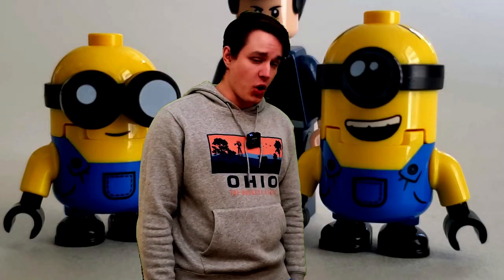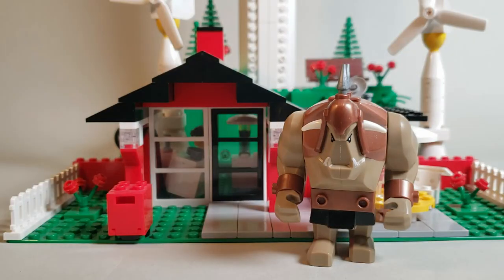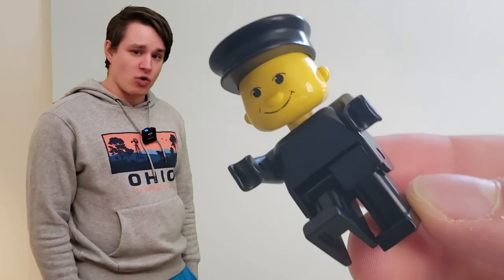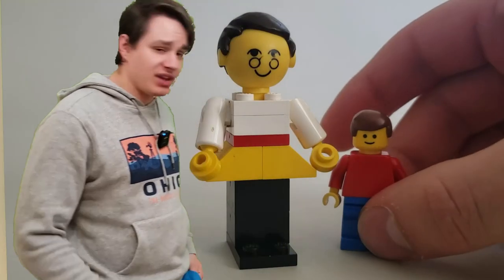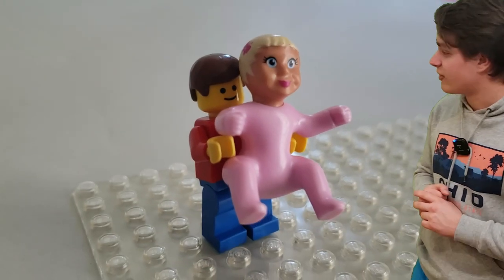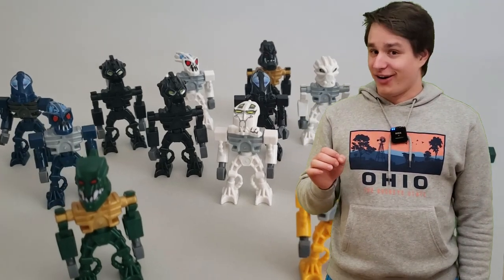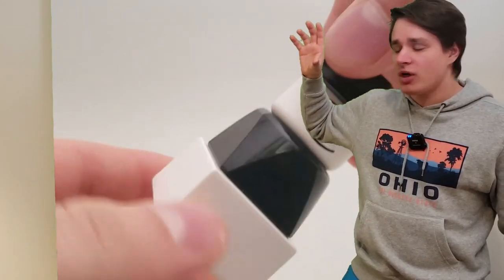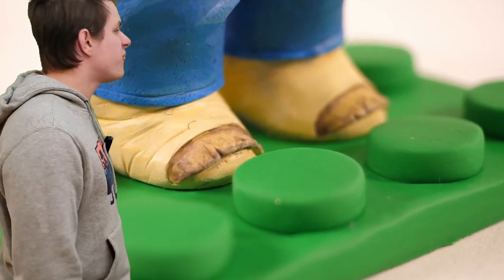Cursed LEGO Minifigures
All These Figures Are 100% Official LEGO, Most Of Which Are No Longer Produced. Are They Actually Cursed? No. Does "Product That Lego No Longer Produce" Sound As Appealing For The Algorithm? Hopefully. I'll Probably End Up Looking Like An Idiot When This Video Doesn't Perform Adequately. Oh Well

0:00 Intro
0:13 Standard Minifigures
1:05 Big Minifigures
1:32 Micro Minifigures
2:13 Retro Minifigures
2:54 Random Minifigures
3:38 "Tall" Minifigures
5:30 Droids
6:22 Minidolls
7:19 Jack Stone Figures

Hopefully The Sarcasm Is Apparent To Most Viewers